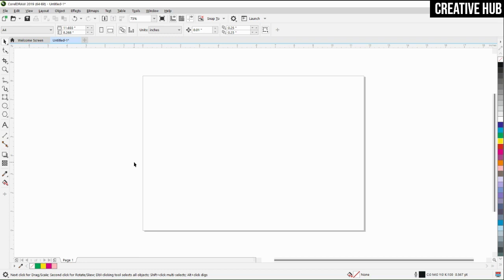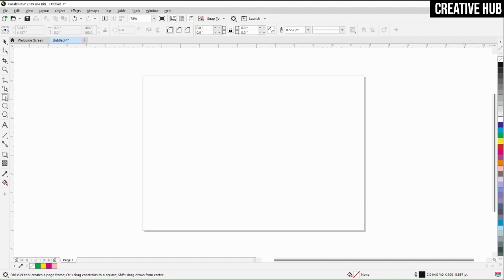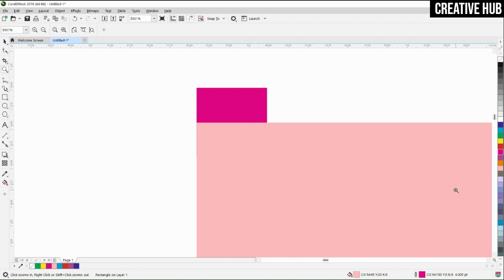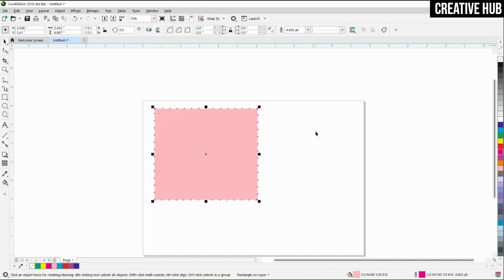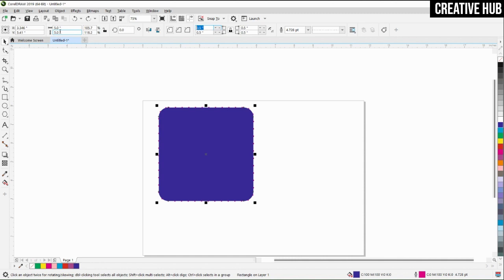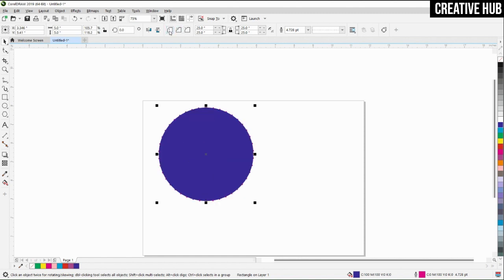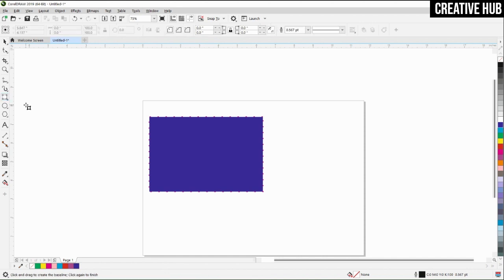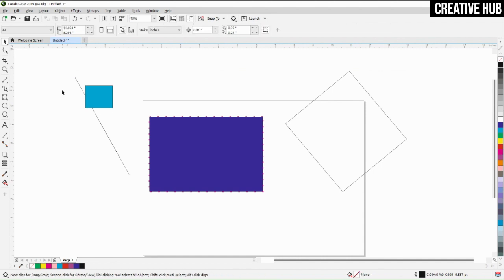Rectangle tool | Corel Draw | Creative Thinkers Hub | Huzefa Tapia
This video has in-depth explanation of the Rectangle Tool in CorelDraw and includes outline, fill, rotation, sizing and beveling of the same.